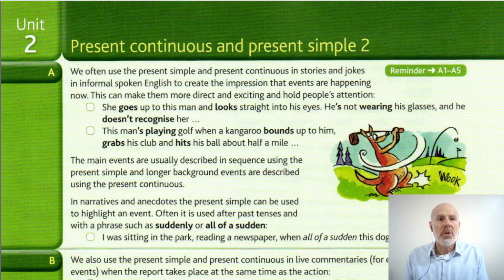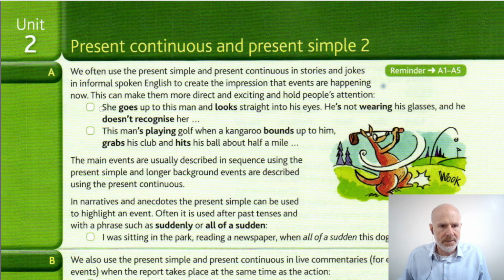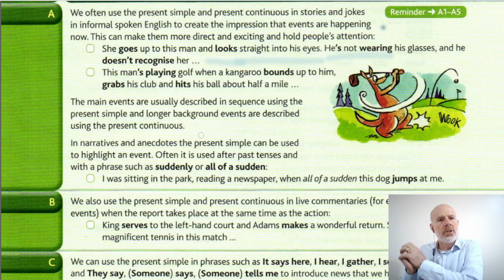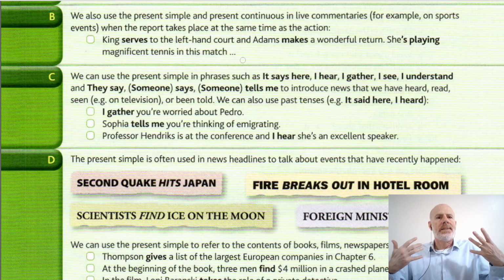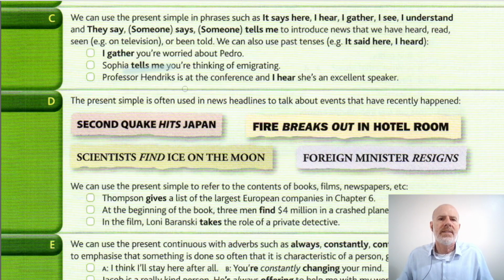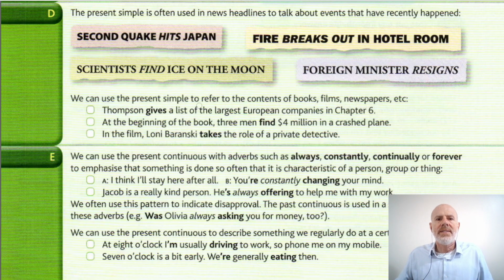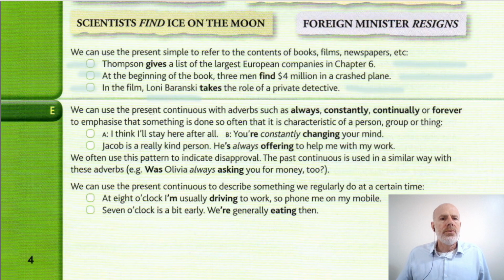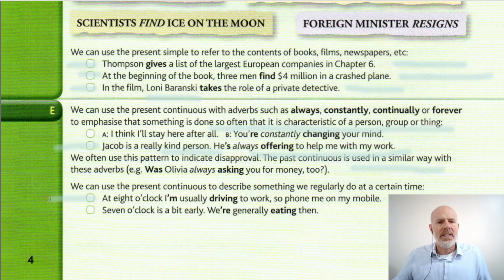Present Continuous and Present Simple 2 - Spicing up narratives - Advanced Grammar in Use - Unit 02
Everybody wants to spice up narratives and storytelling! This is why mastering the use of Present Simple and Present Continuous in English can be so important for your English learning process!
In this video, we explore how to use Present Simple and Present Continuous to make your stories more exciting and your descriptions clearer!

00:00 Introduction
00:45 A Telling stories and jokes
04:05 B Live commentaries and sports narratives
04:55 C Introducing news we've heard
06:15 D News headlines
08:20 E Describing a person's characteristic

Whether you want to talk about your daily routines or what's happening right now, this lesson will show you how.
Watch until the end for tips on using these tenses in conversations and live commentaries!